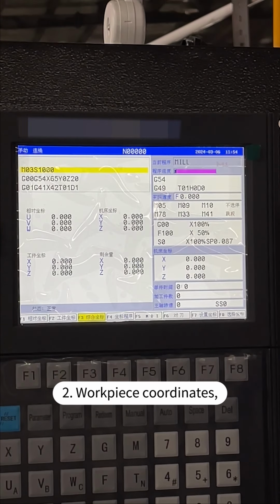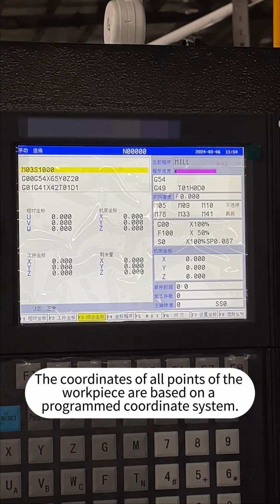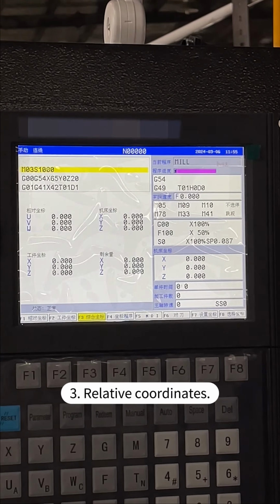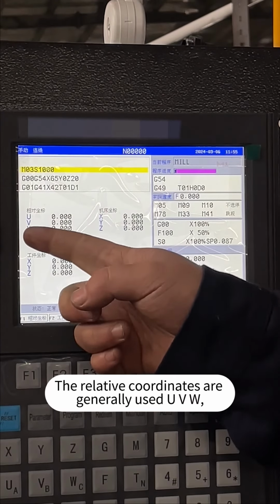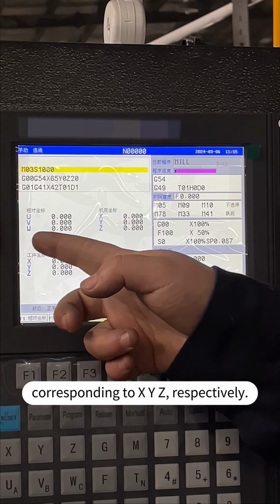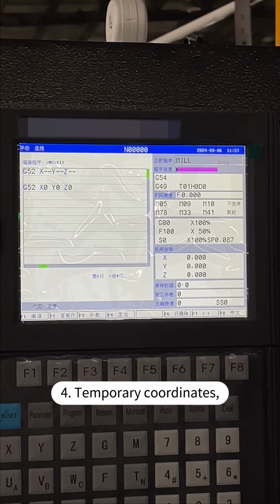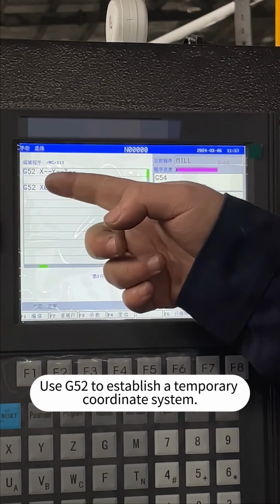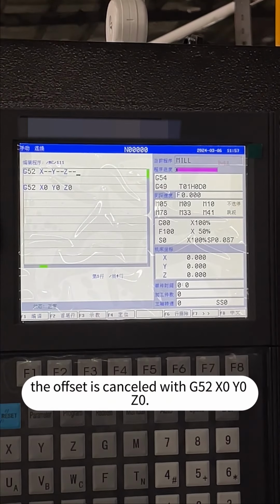Description of some coordinate systems in CNC machine tools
CNC field, coordinate system, you know?In this video our technician will give you detailed instructions